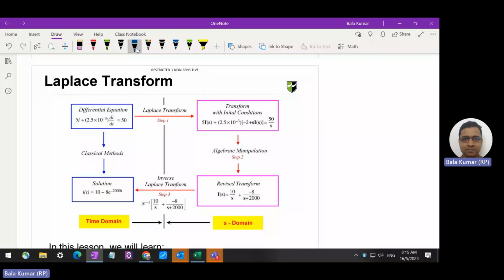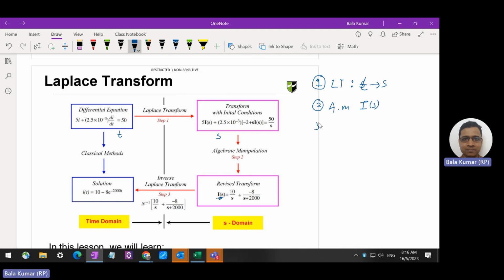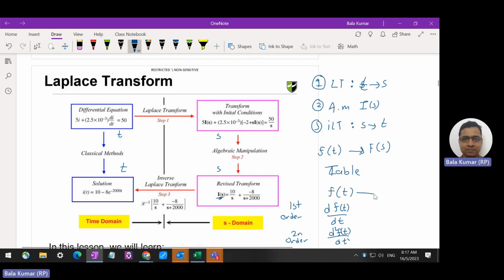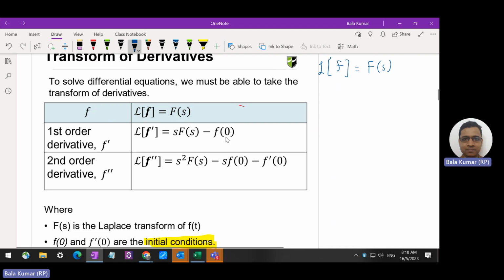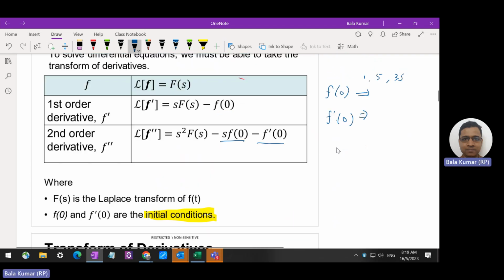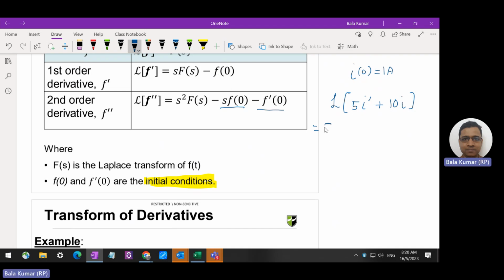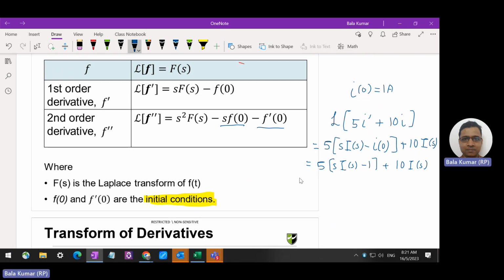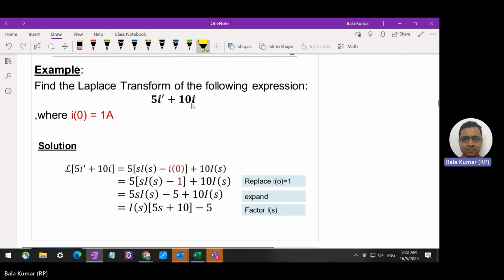Laplace Transform of Derivatives